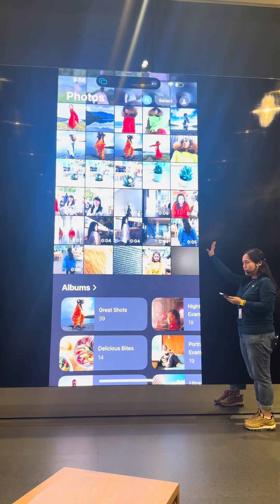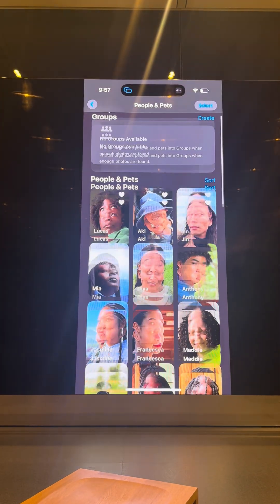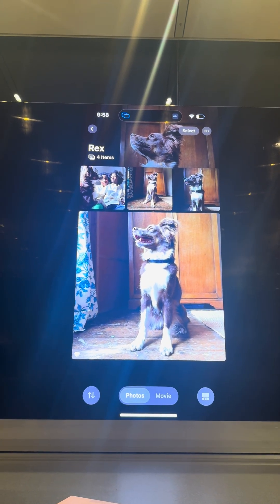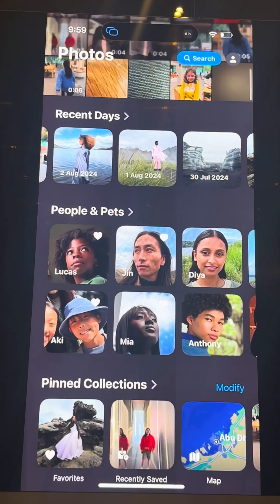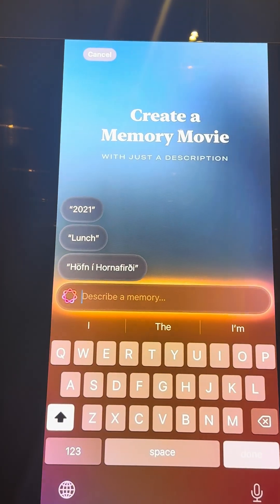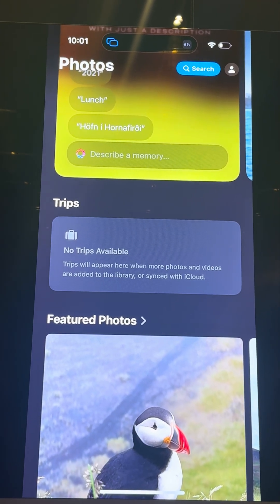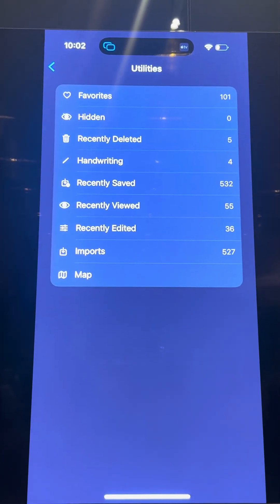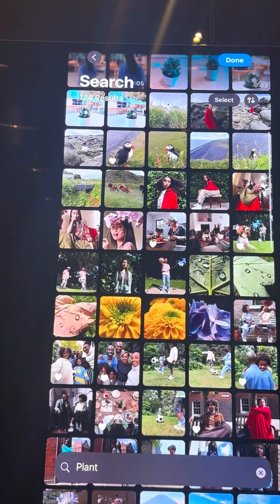📱How to use newly improved photos app in iPhone |Step-by-step demo-customize & manage the Photos App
Step-by-step live demo - customize and manage the Photos app | how to use newly improved photos app @MarsOne41